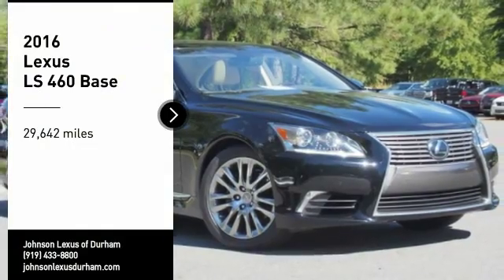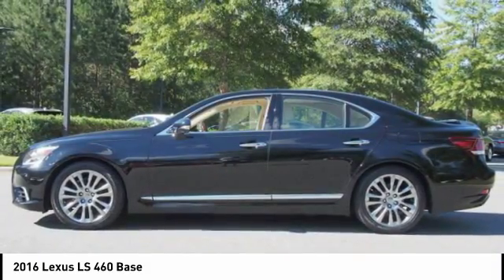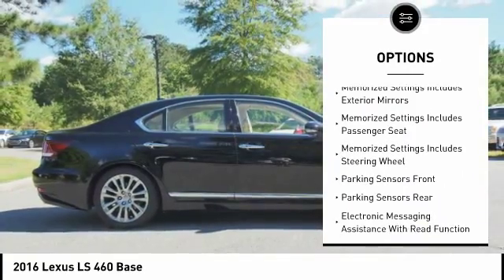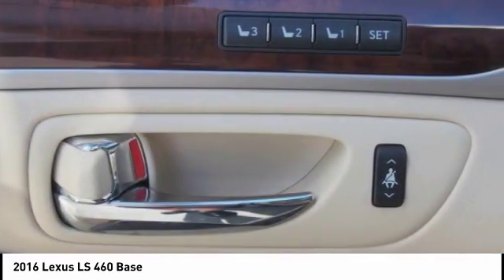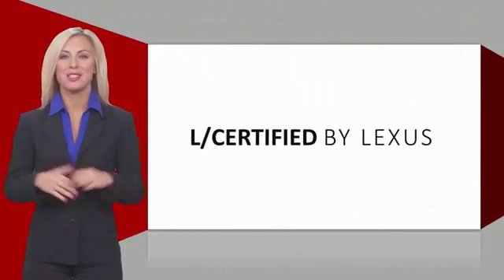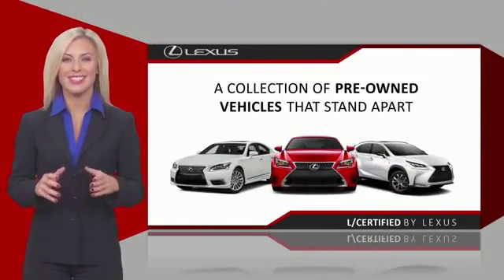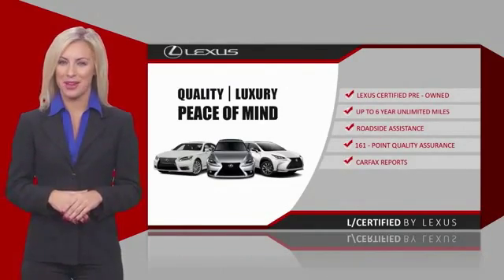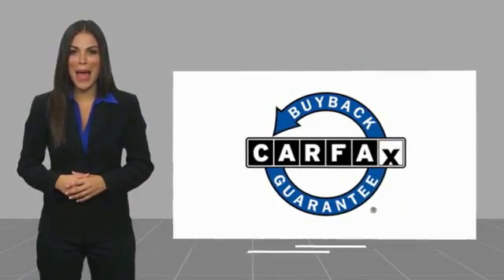2016 Lexus LS for sale in Durham NC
2016 Lexus LS for sale in Durham NC - Stock # DP3196
Year: 2016
Engine: 4.6L V8 DOHC 32V VVT-iE
Transmission: 8-Speed Automatic with Sequential Shift
Mileage: 29,643 miles
MPG Range: 16/24
Exterior Color: Black
Interior Color: Parachment
Address:
VIN: JTHBL5EF5G5141569